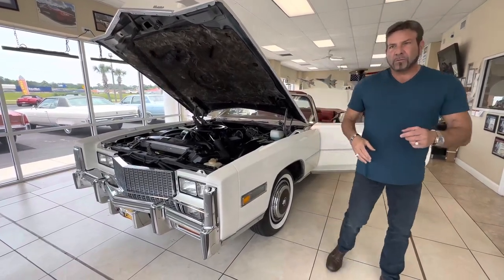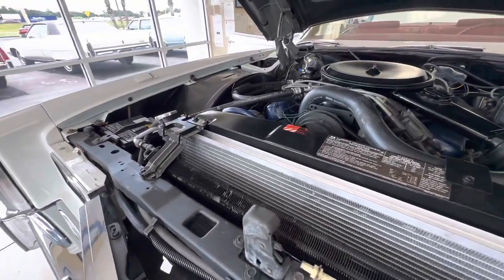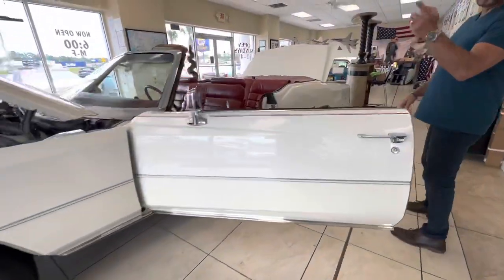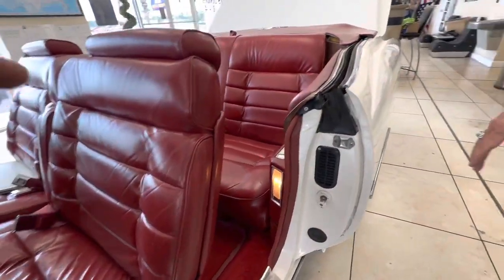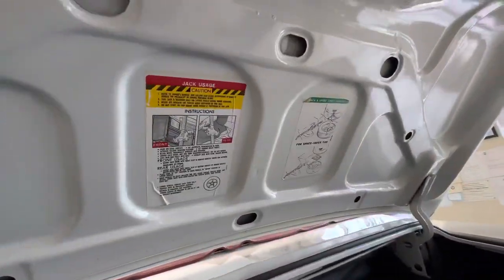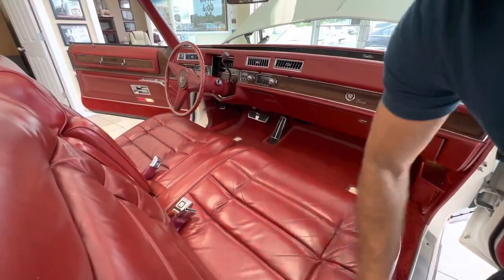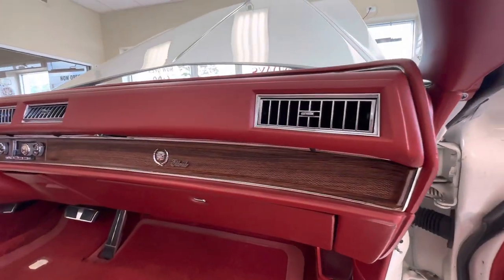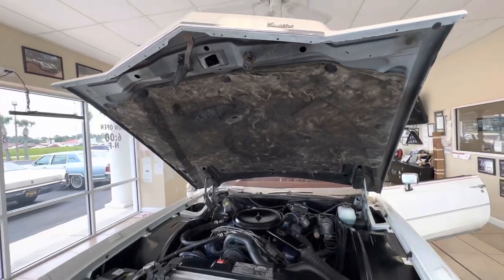Interior/Engine Bay Walk Around! 1976 Cadillac Eldorado Convertible! 10,500 miles!!